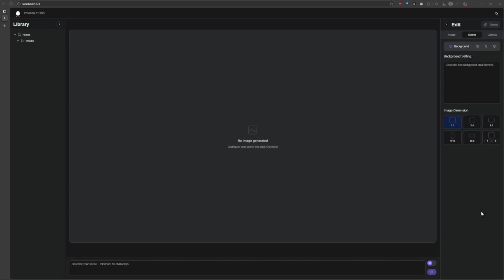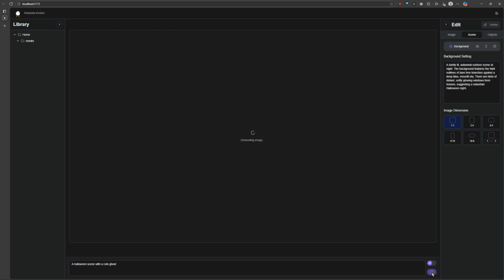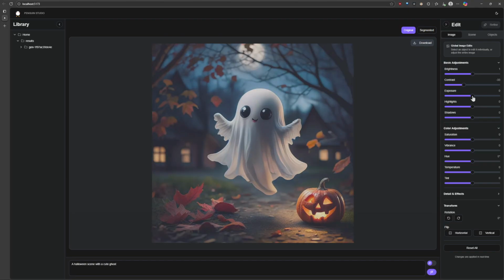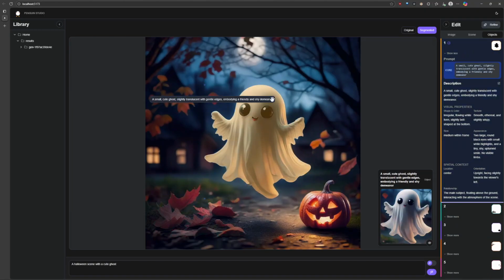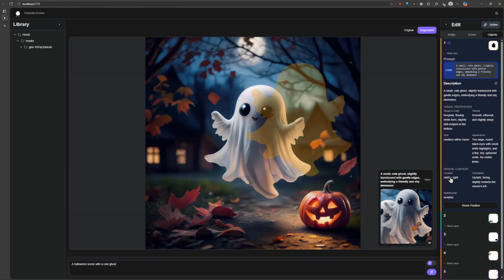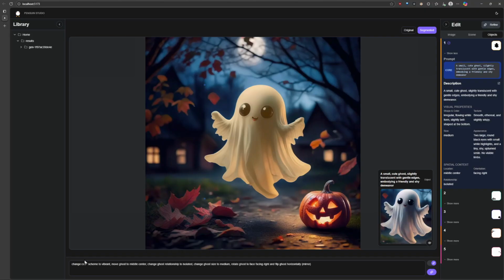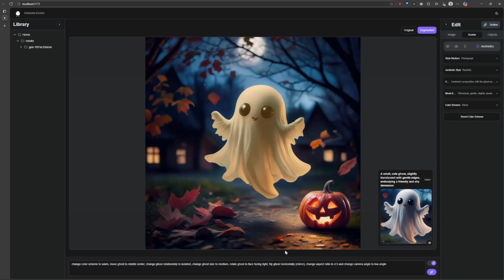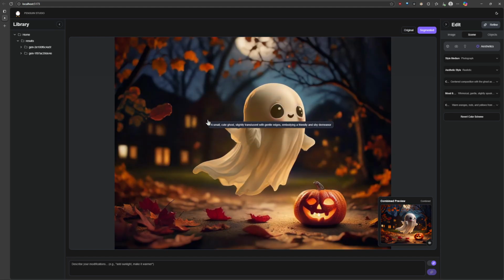penguin studio demo